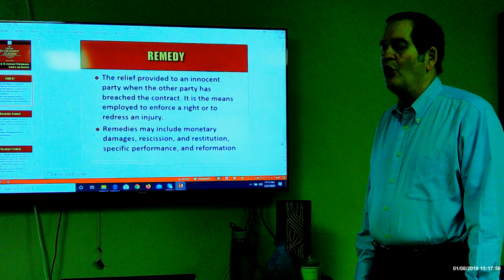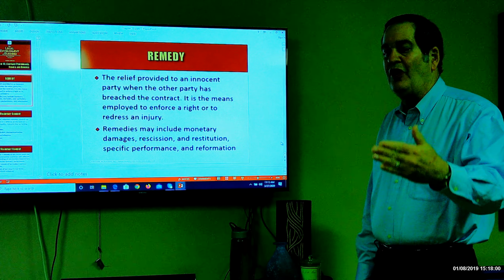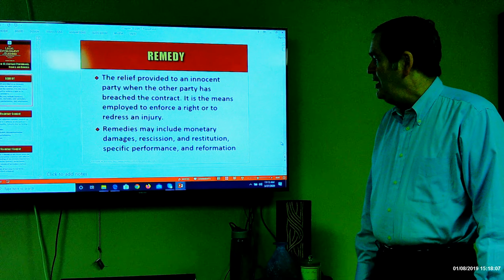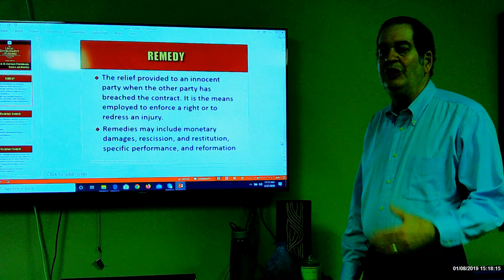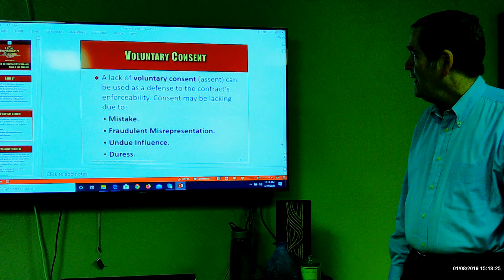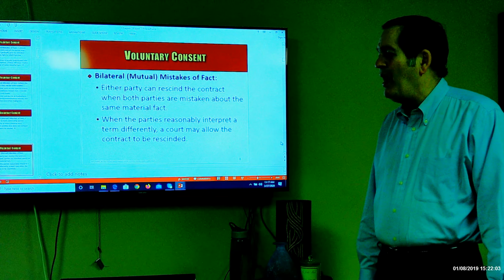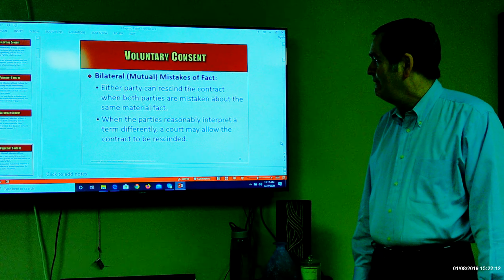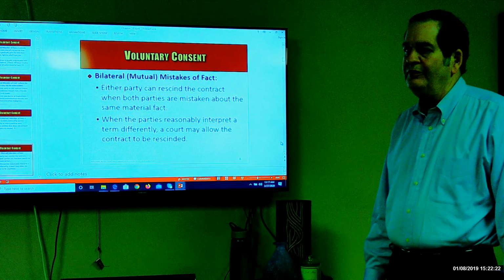Chapter 13 Contract Performance, Part 1